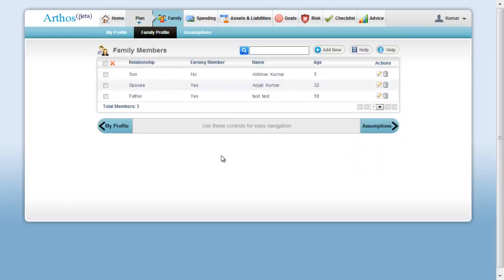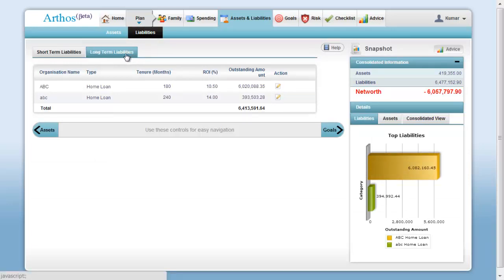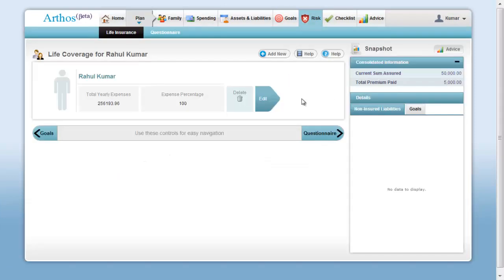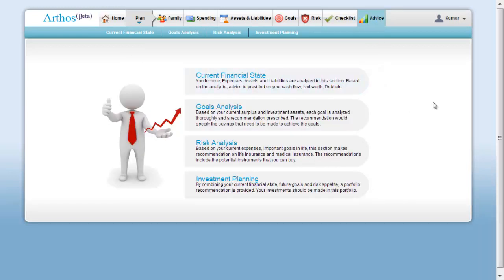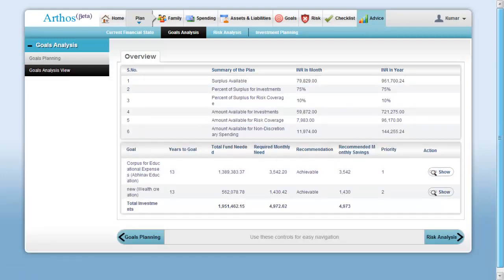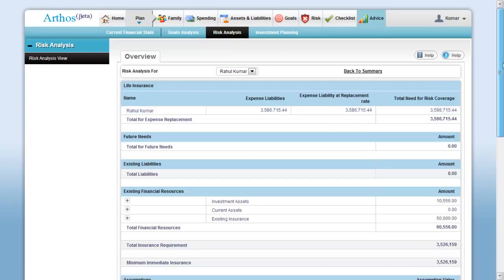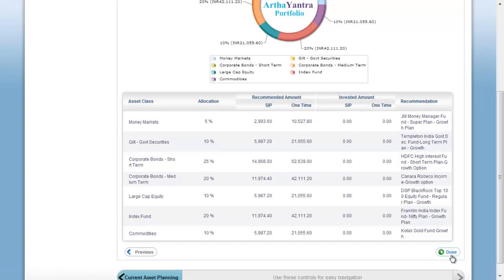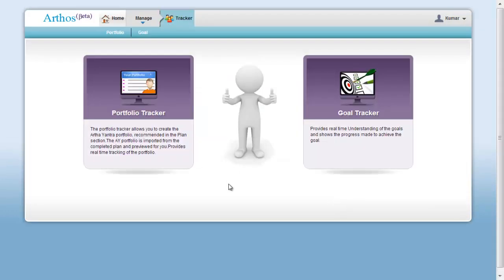Introduction to Arthos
Introduction to Arthos by Artha Yantra